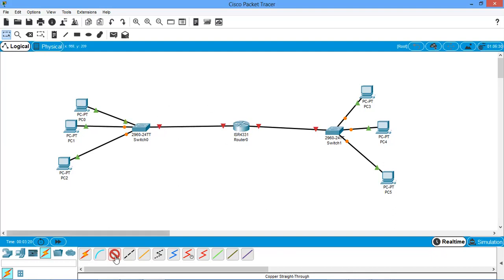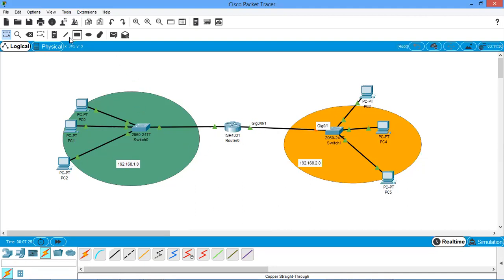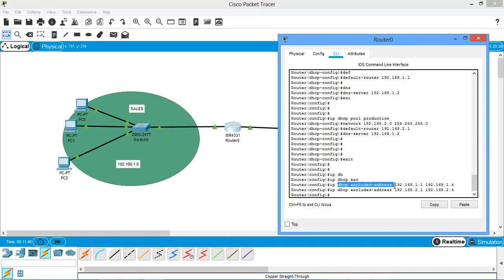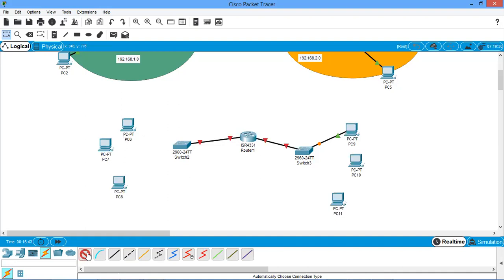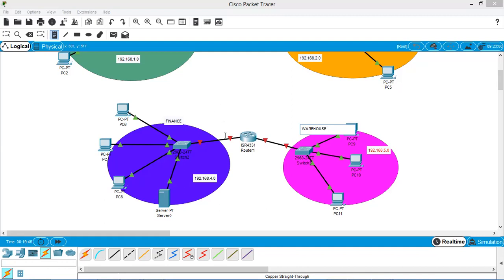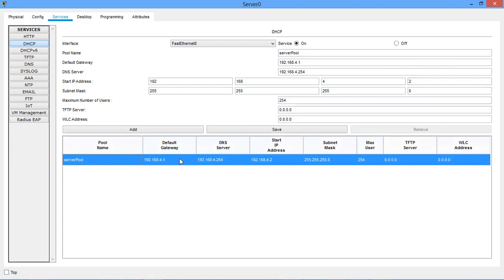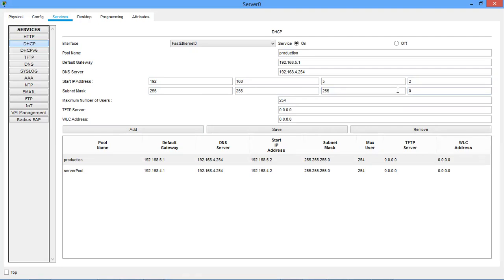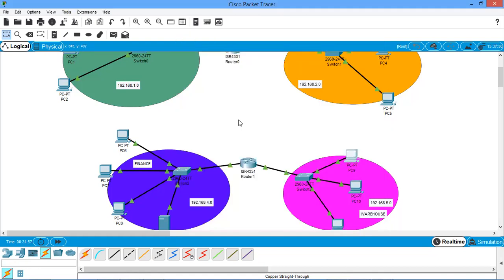DHCP relay agent configuration.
Configuration of DHCP relay agent on the router.